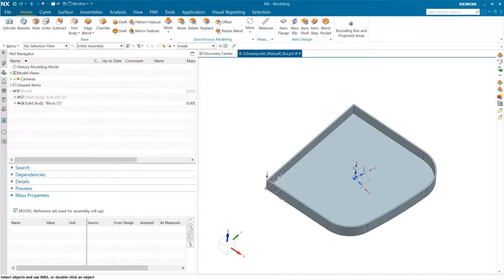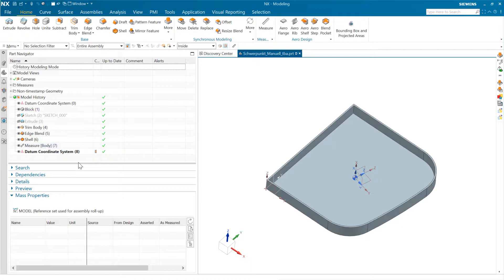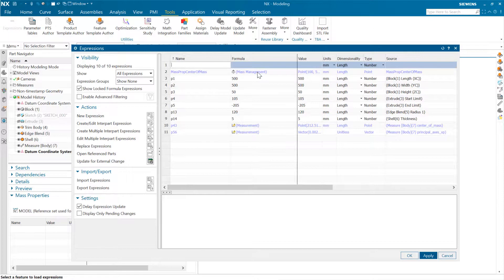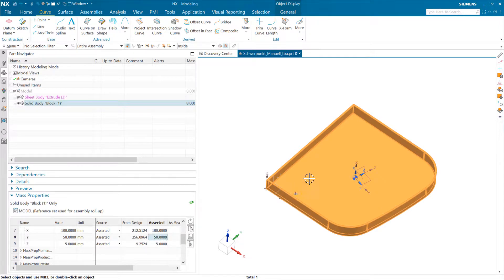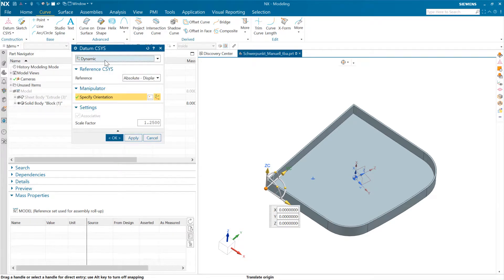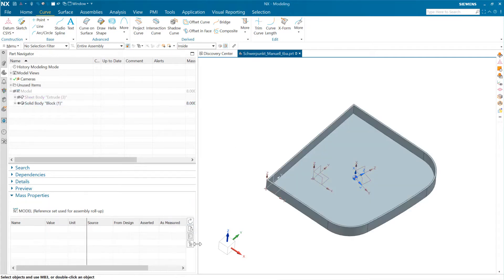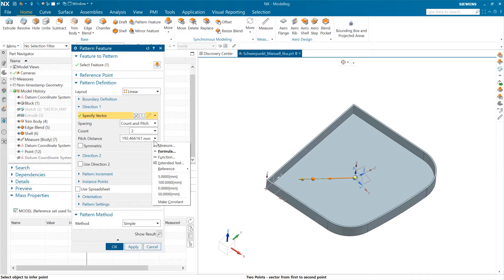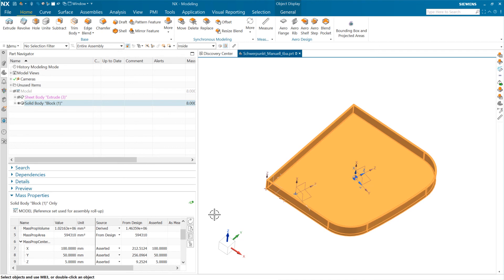NX Assembly Mass Properties: Associative Point and CSYS at an Asserted Center of Mass [NX 2206]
I got a question today about creating an associative point entity and CSYS entity at an asserted Center of Mass. This is a bit of a corner case, and may not be for everyone.  :-)  We'll create the associative point using the customer default for a point expression driven by the asserted center of mass, and then use a feature pattern to copy the orientation of the principal axes from the result of a Measure feature.  While this is not something I expect many of you will ever need, the principles behind how to do this are interesting, so I went ahead and created this video for you.  I hope you find it useful!

NOTE: The video was recorded using NX 2206, but everything I've done here should work exactly the same in any release since NX 1899, when the new Assembly Mass Properties tools were introduced.